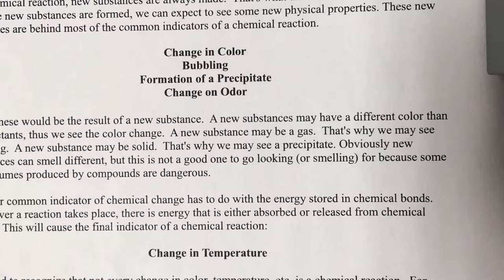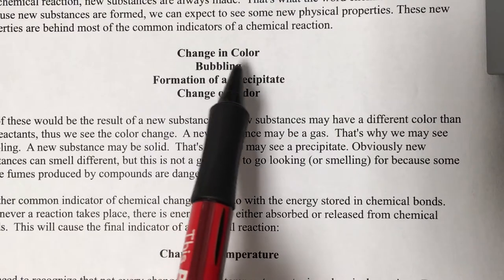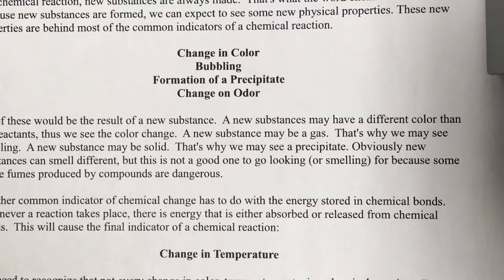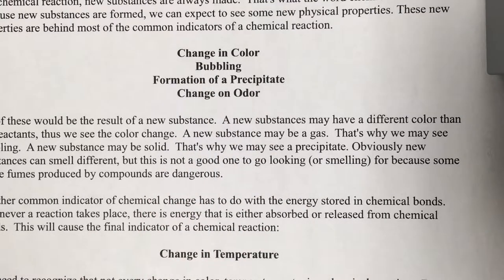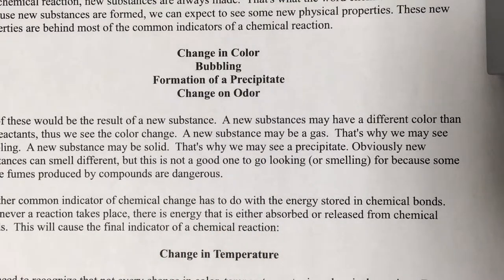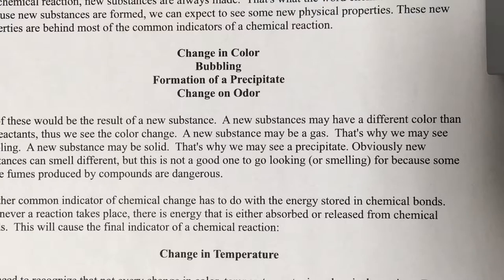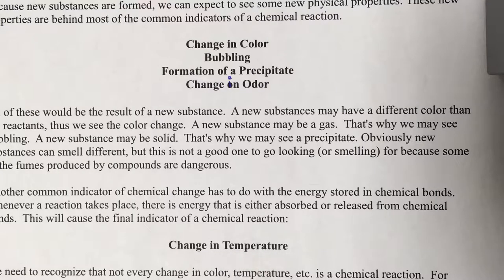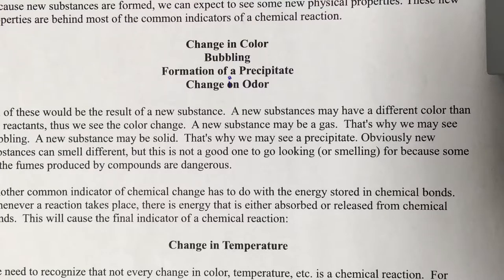Indicators of Chemical Reactions